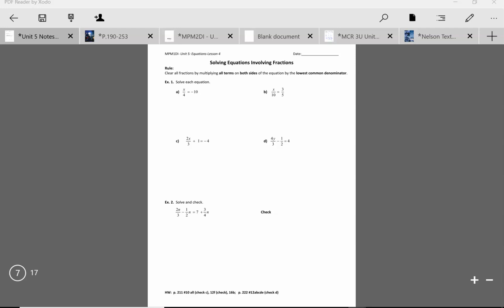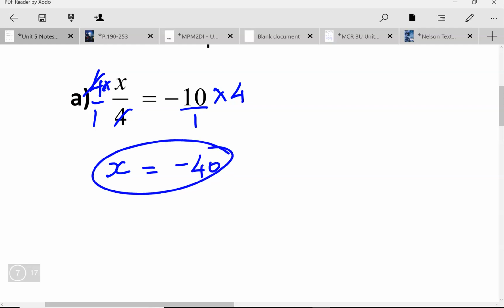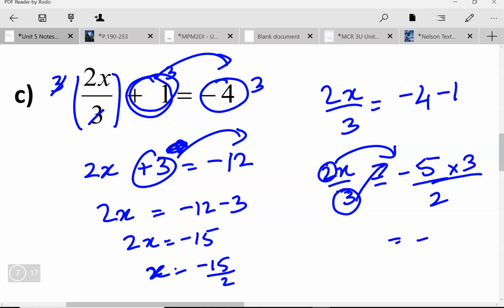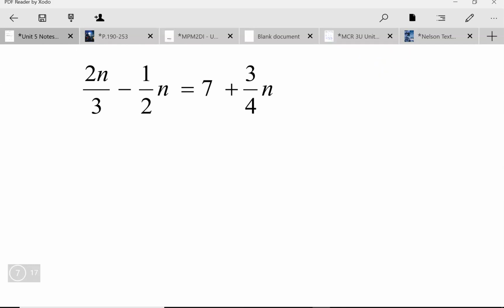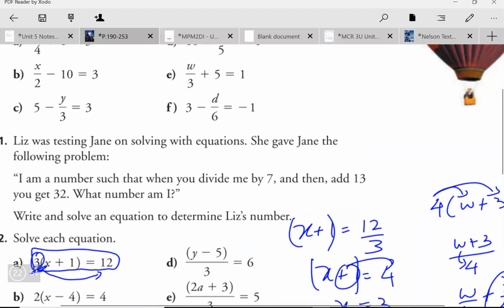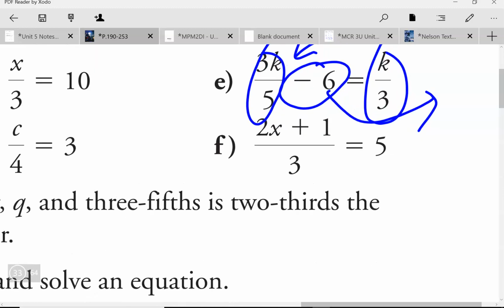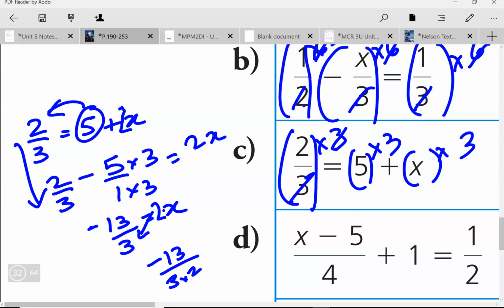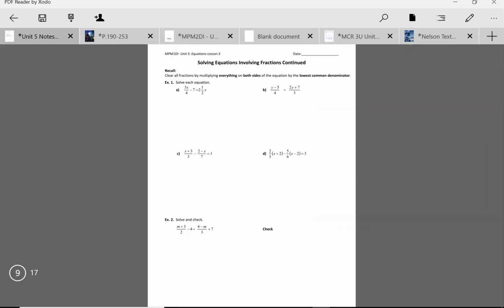Equations Lesson 5.4